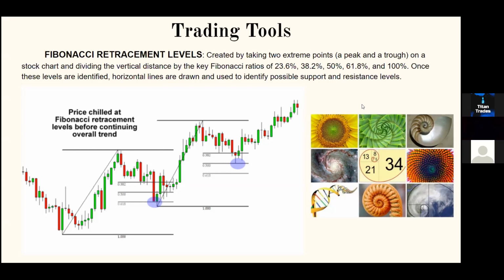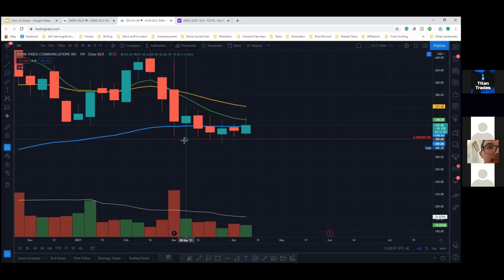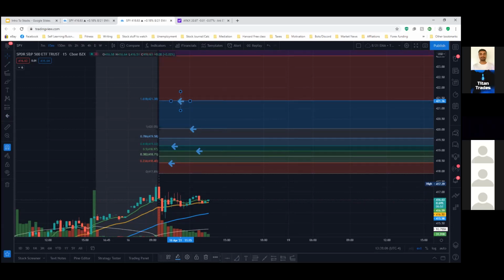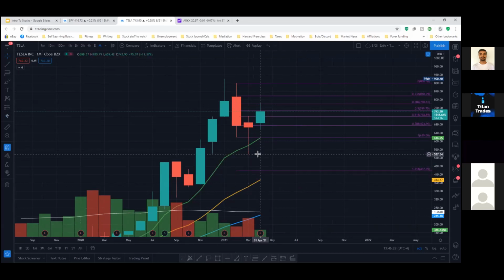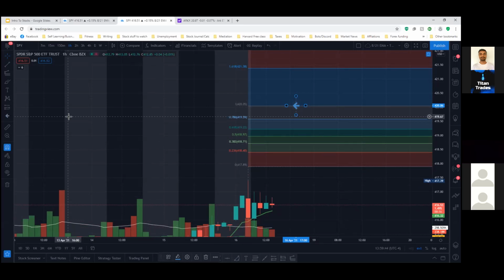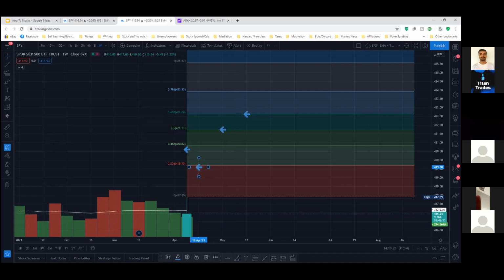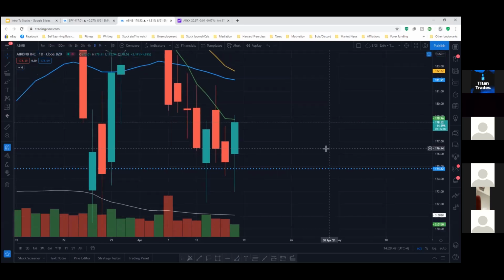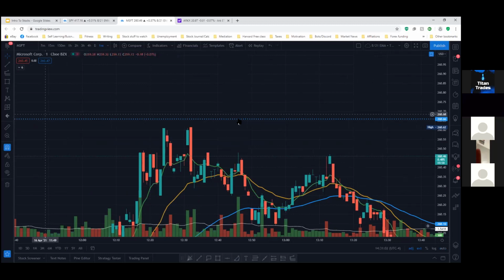Live Trading Education Episode #008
Scrubnugget goes over fibs